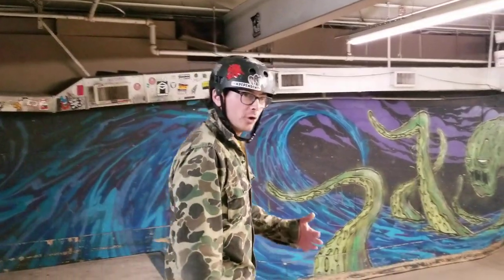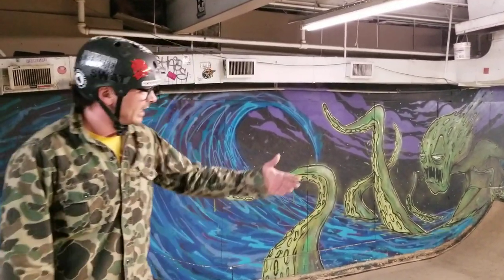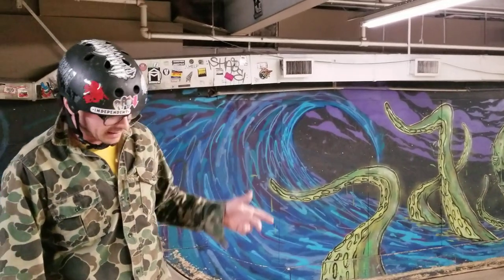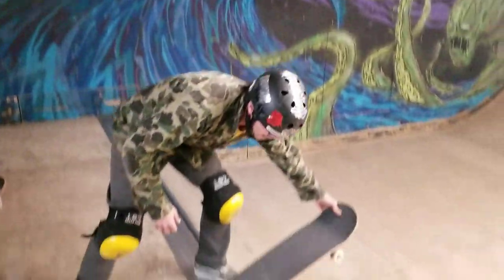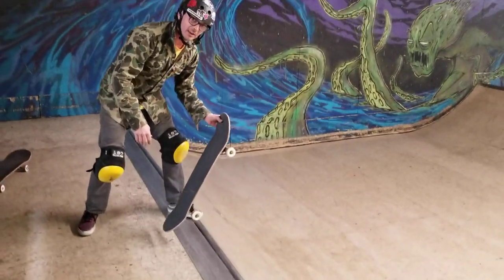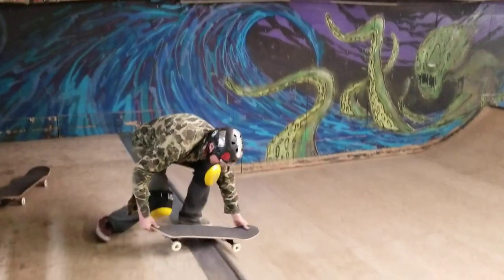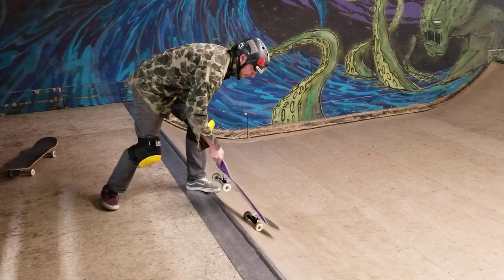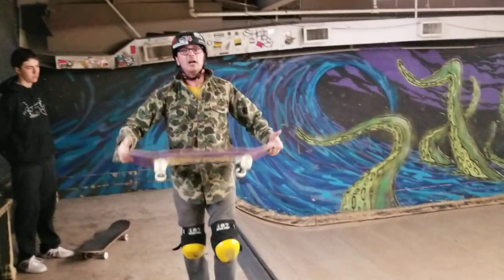The Art Of Ram - Beginner Mini Ramp - How To Trog Stomp